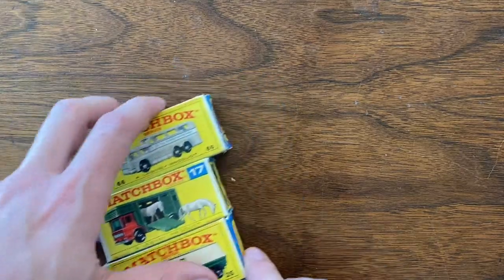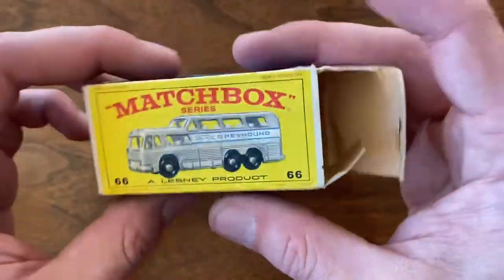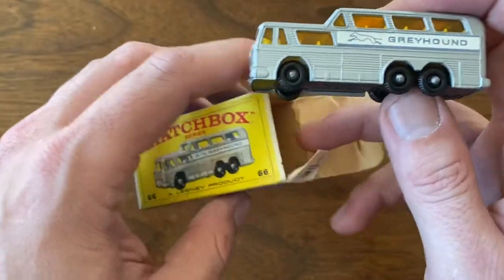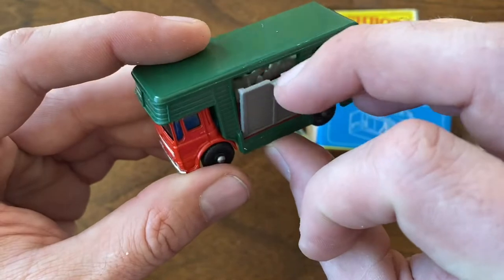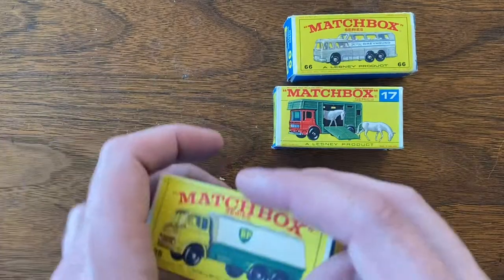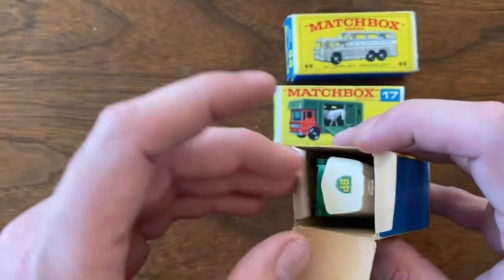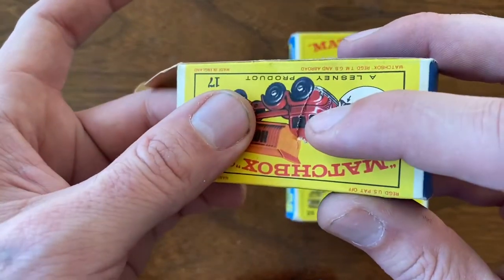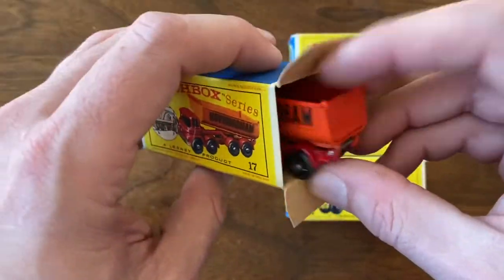Mail Call, March 30, 2020